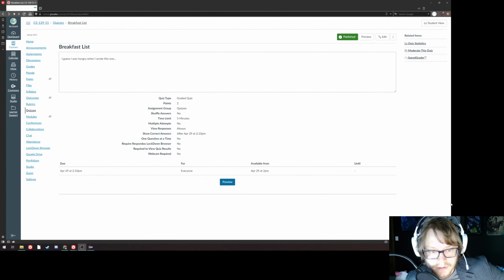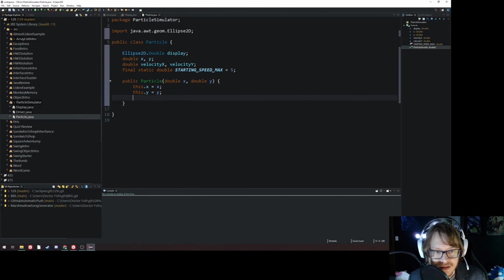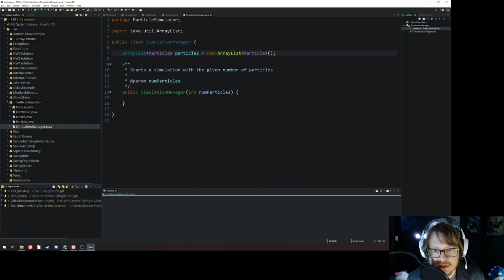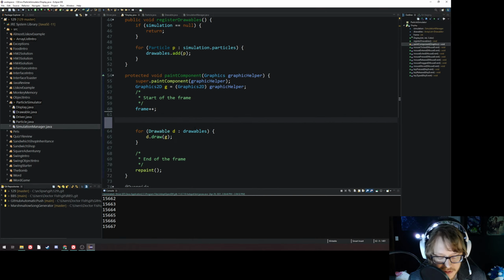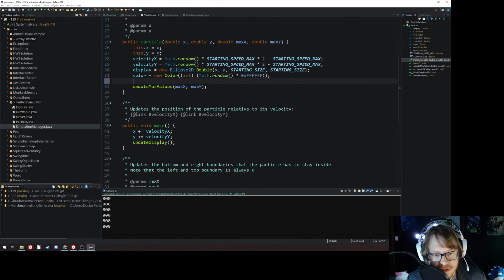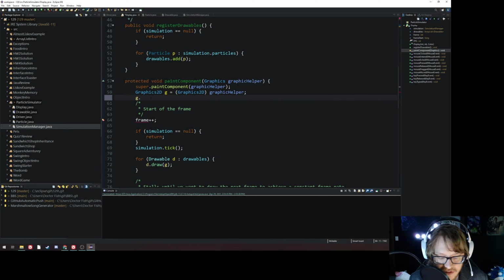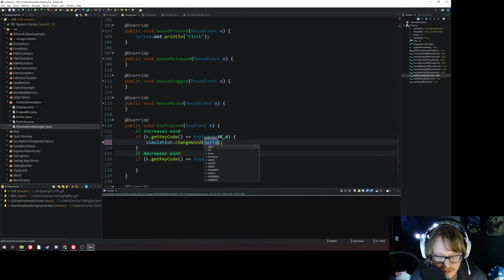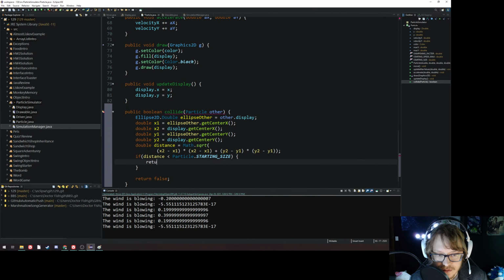129 - 24 Physics Simulation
Today we finish our ArrayList Iterator and then move to some fun content for the end of the semester.

We're going to make a little particle chamber to bash circles around in, that sounds fun right?